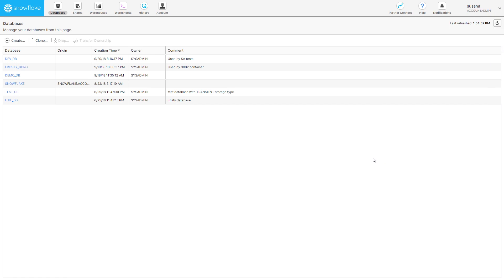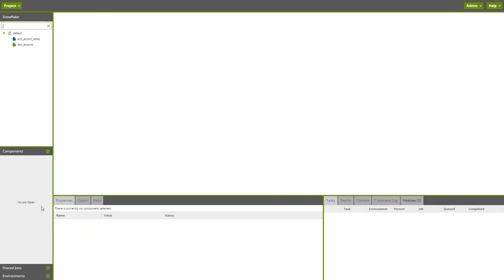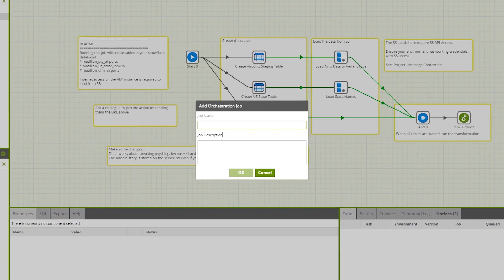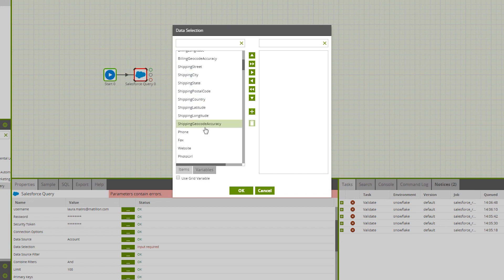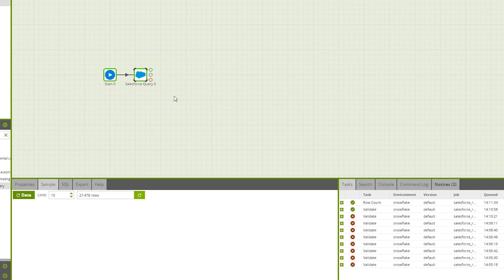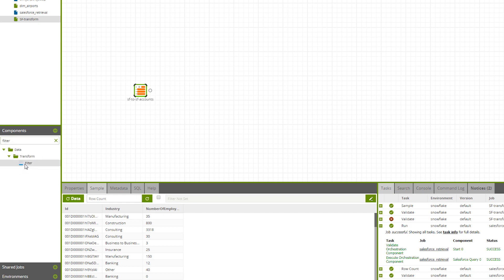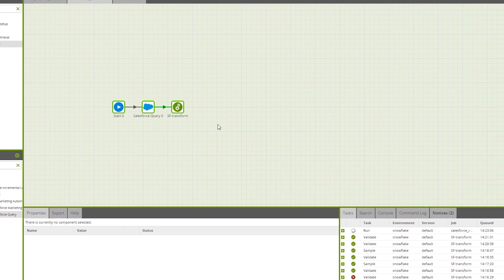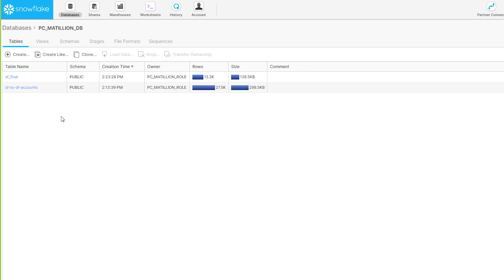Introduction to Snowflake Partner Connect | Matillion ETL for Snowflake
In this tutorial we will demonstrate how to use Snowflake’s Partner Connect to initiate a Matillion instance, and then how to load Salesforce data into Snowflake using Matillion.